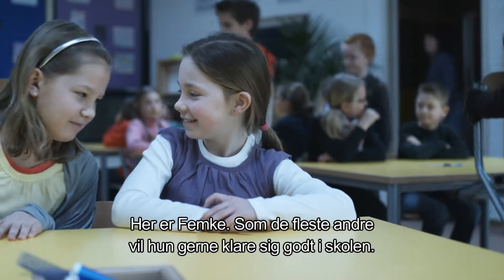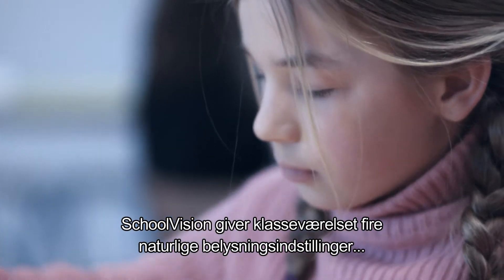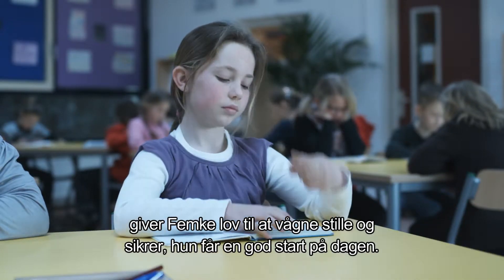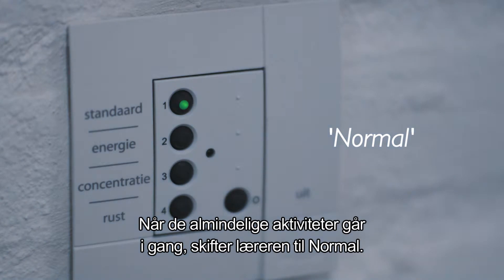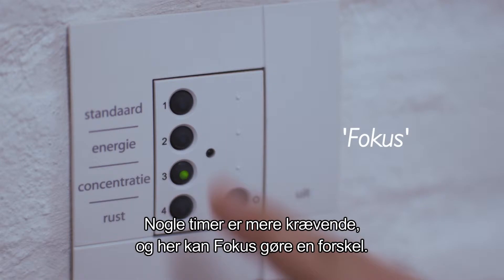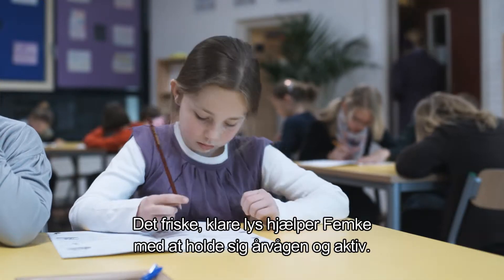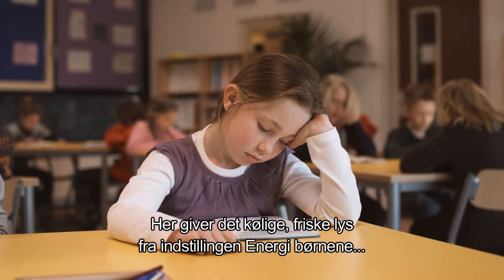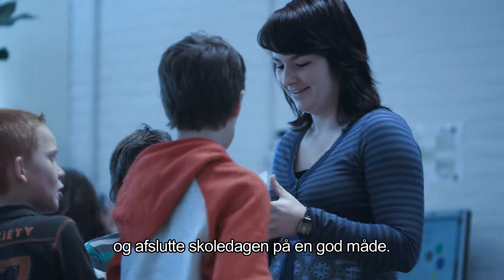Philips SchoolVision Femke's Story Denmark